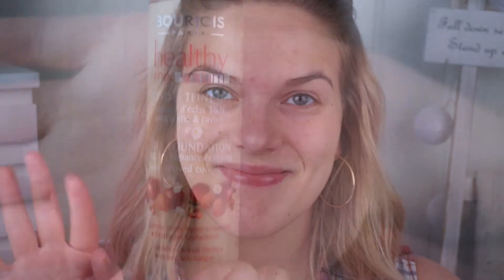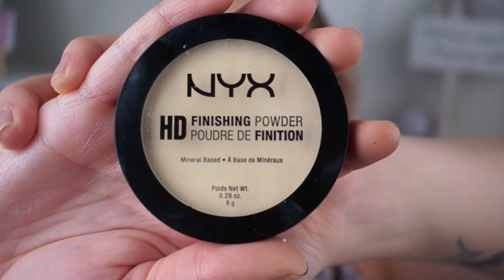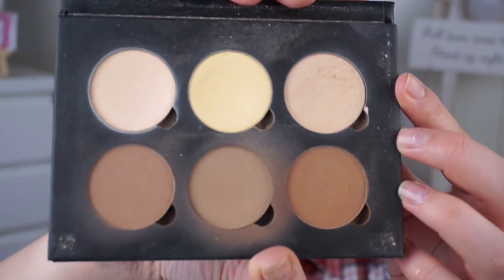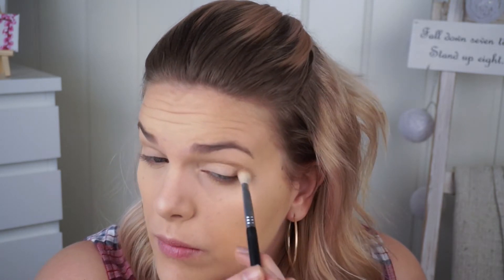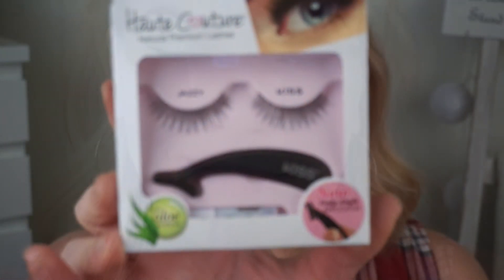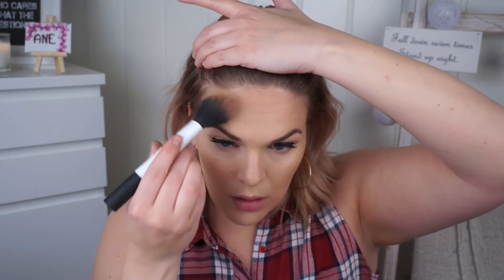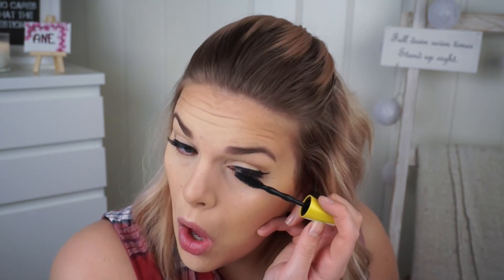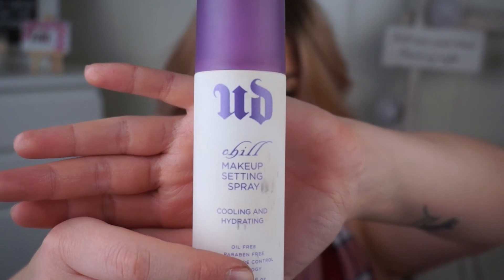GRWM - Winged Liner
Welcome back to this neck of the internet! Today while getting ready I felt like filming it, so here you go! An extremely simple look focusing on glow skin and the thing I´ve been dreading doing on camera, namely the winged liner.

If you don´t, well, too bad and good bye!

Products used and mentioned:
Borjouis healthy mix serum
Mememe flawless concealer
Nyx HD finishing powder in Banana
Anastasia Beverly Hills contour kit Sand
Anastasia Beverly Hills contour kit Fawn
Maybeline Master ink eyeliner
Kiss Haute Cotour lashes in the style Jazzy
Maybeline Brow drama mascara
Kat Von D Shade + light palette Shadowily
TheBalm Hot mama blush
Becca shimmering skin perfector Opal
Yves Saint Laurent Rouge Volupt nr. 2
Urban Decay Chill make up setting spray